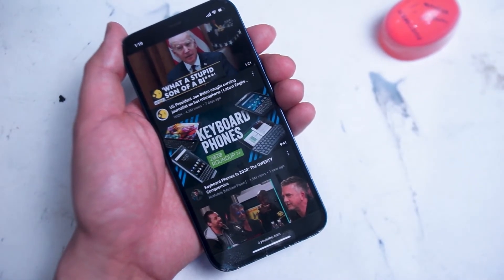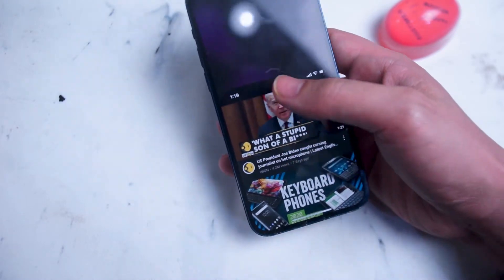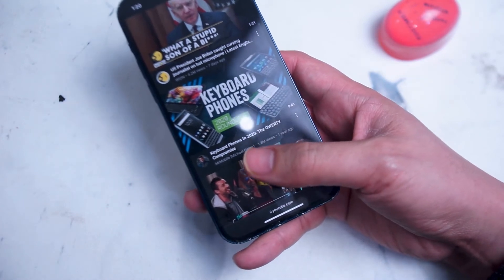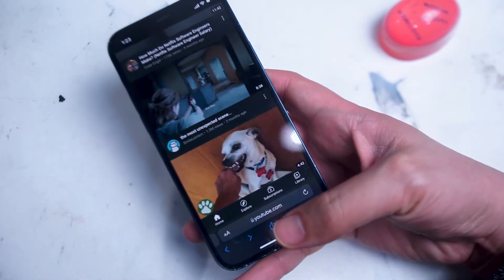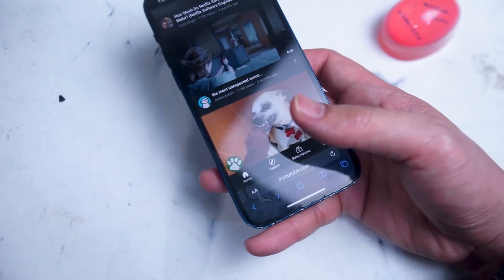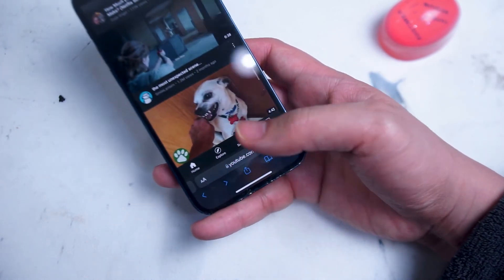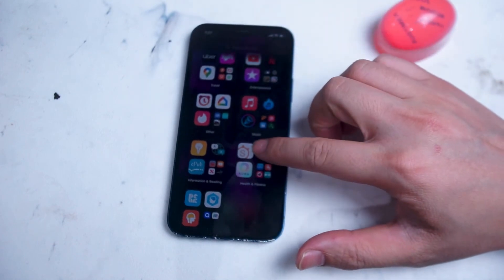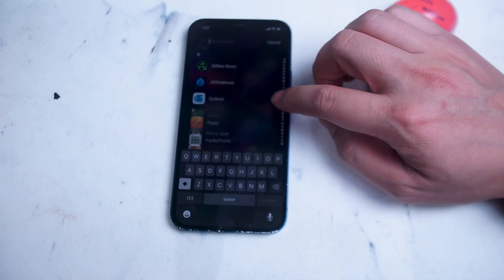iPhone 13 Hidden Gestures | Lesser known gestures and features.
This video will go over some lesser known and useful features for your iPhone